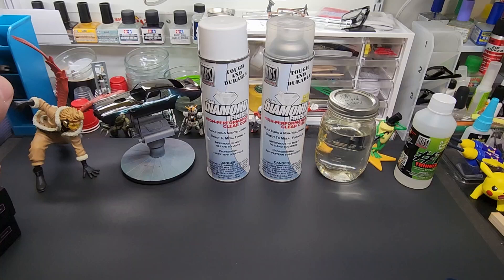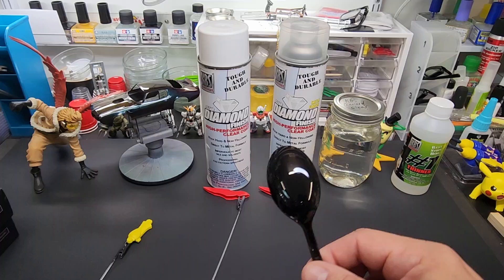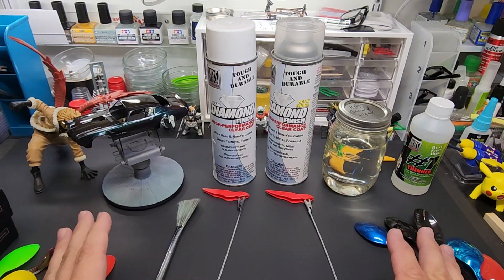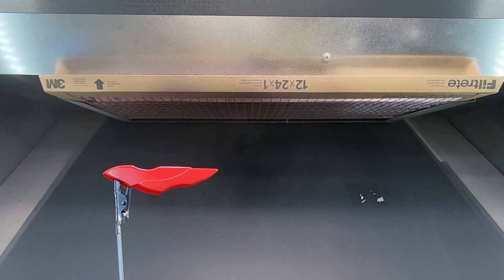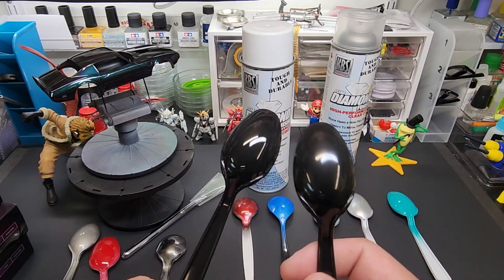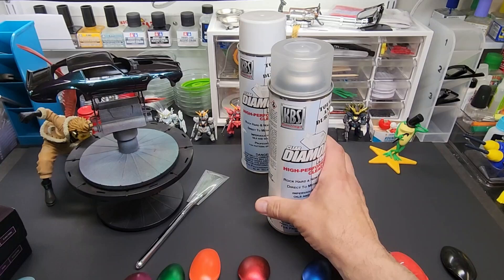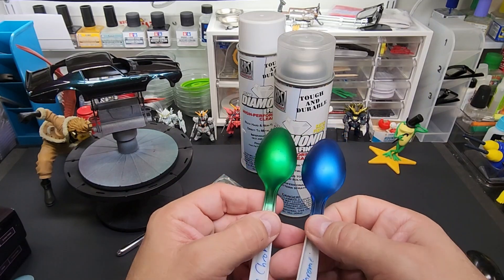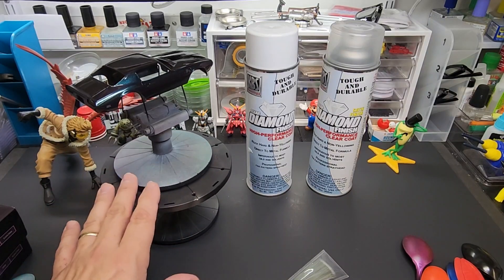Testing KBS Diamond Clear Spray Cans - Gloss & Satin Finish